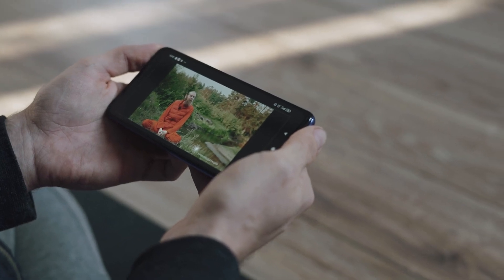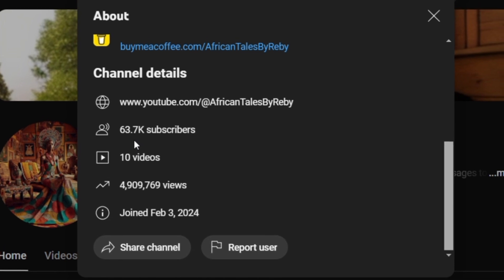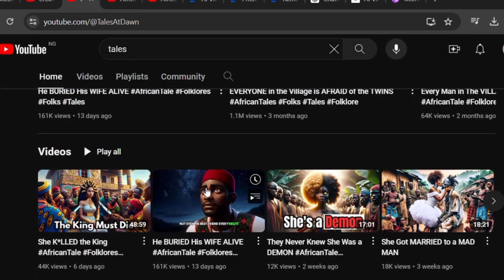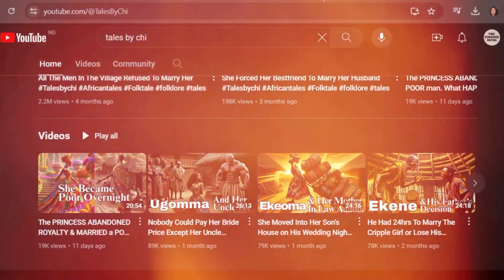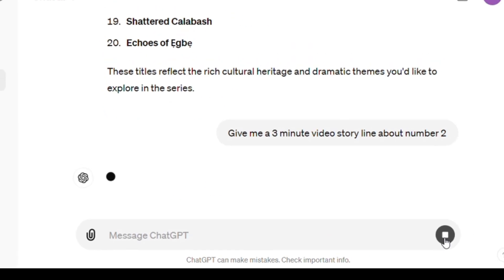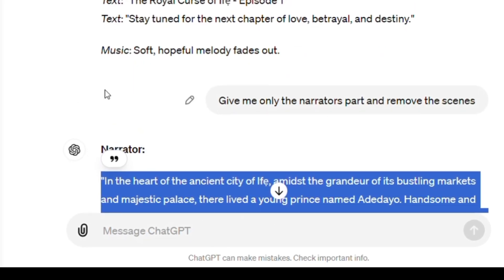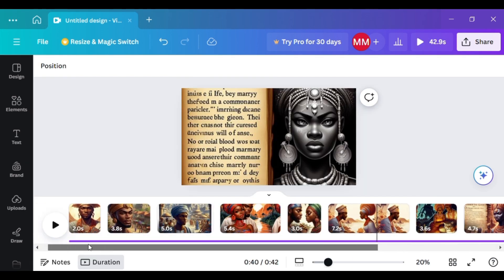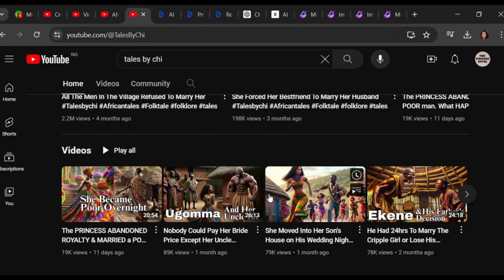How to Create Monetizable Folktale AI animation videos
Discover how to harness AI tools like ElevenLabs and ChatGPT to create stunning faceless African folklore animations! Whether you're looking for the best free text-to-speech options, such as Descript or 11 Labs, or want to explore the easiest way to make AI-animated story videos, this tutorial has you covered.
We’ll show you how to use ElevenLabs for free, design visually captivating posters with Canva, and animate your stories using the best free AI tools. Want to know how to turn your text into speech and create powerful voiceovers? Learn how to use the best AI voice generator free to bring your characters to life. From AI image-to-video conversion to creating faceless characters, you'll see how easy it is to bring your storytelling vision to life.

tools;
chatgpt -

0:00 Introduction
2:15 Title Ideas
2:35 How does ChatGPT work
6:55 How to use Elevenlabs
8:00 Bing AI image generator
9:20 Canva image create

create faceless African folklore animation